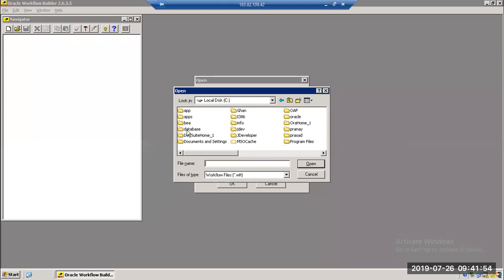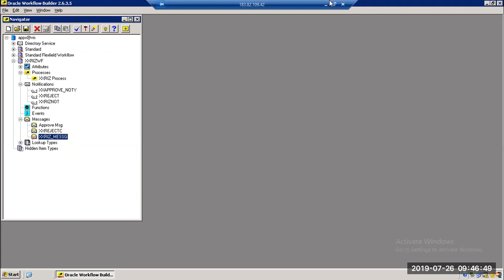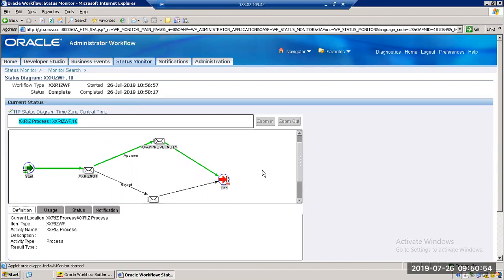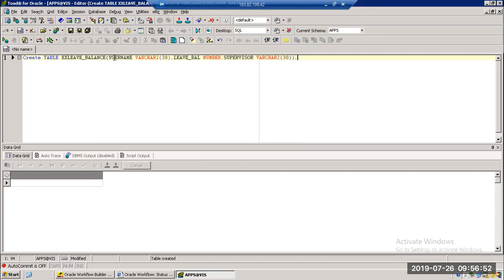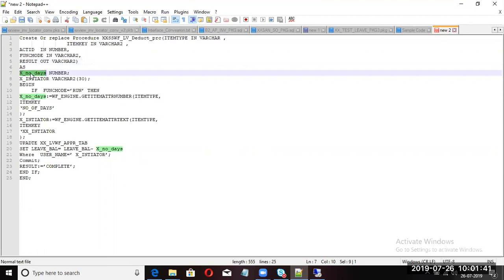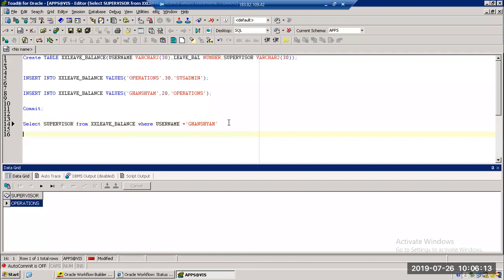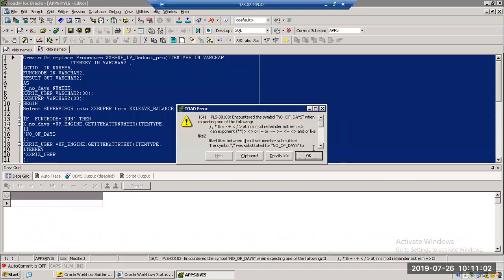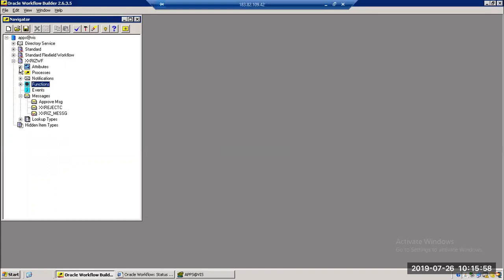Oracle Workflow Creating Function for leave deduction